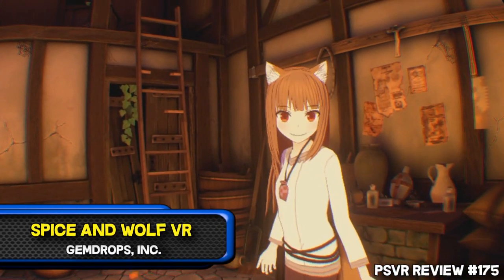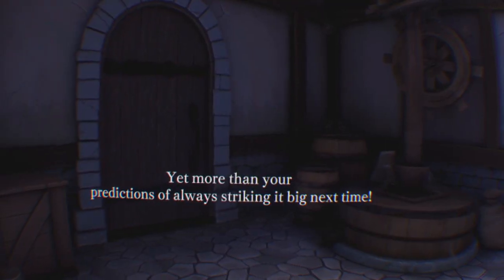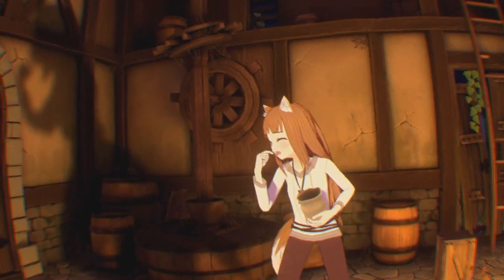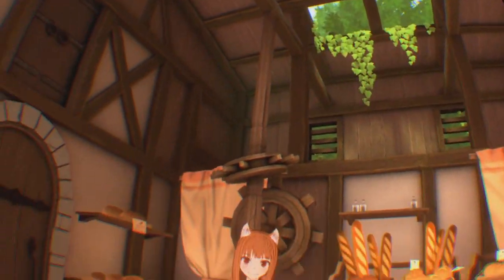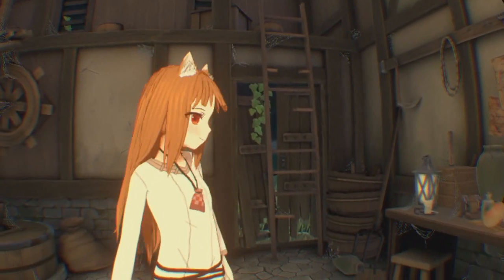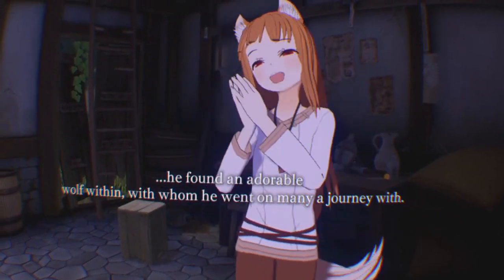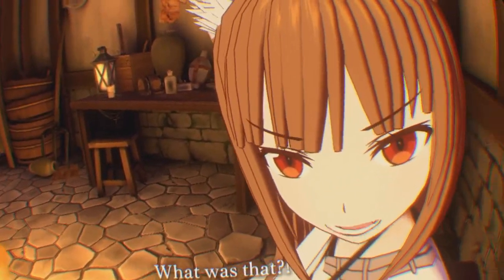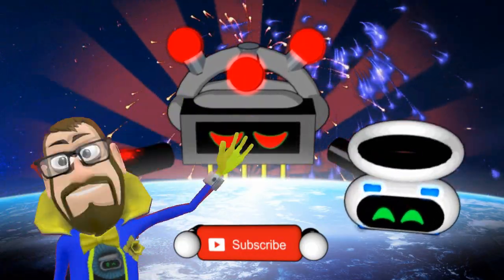Spice and Wolf VR Review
Spice and Wolf PSVR Review